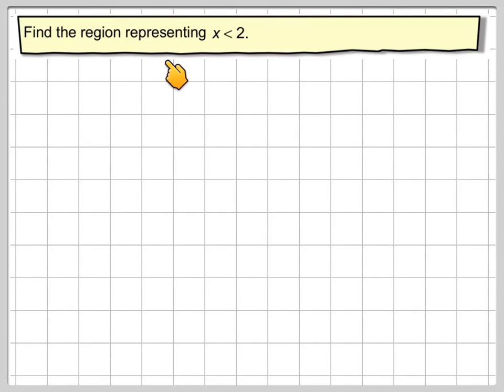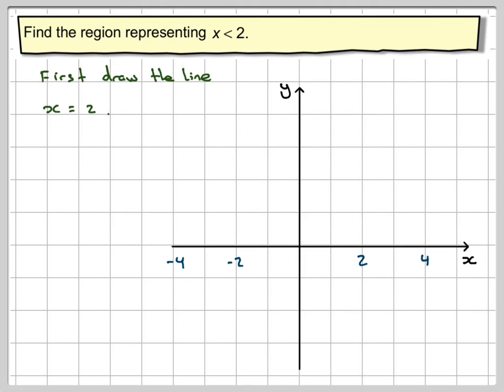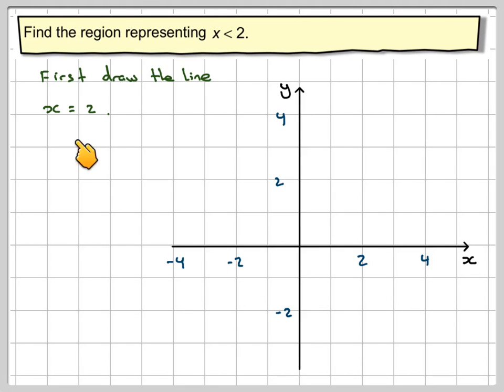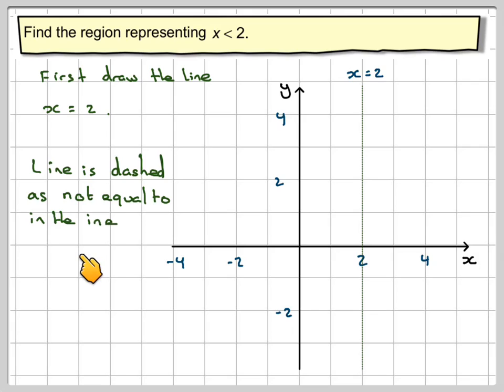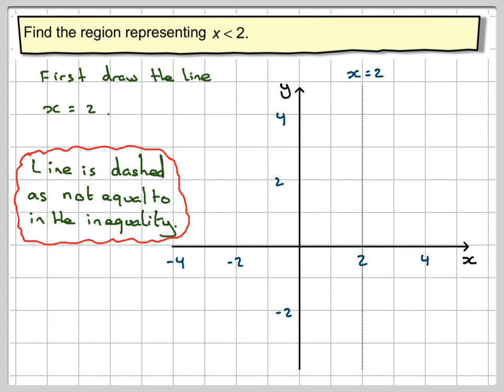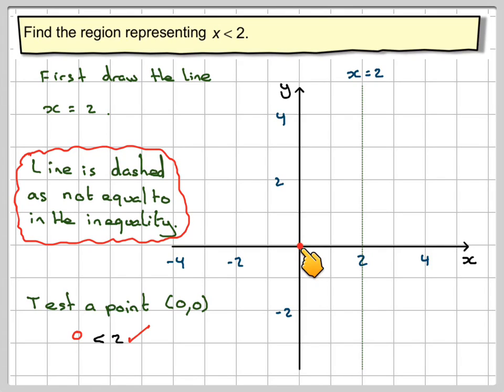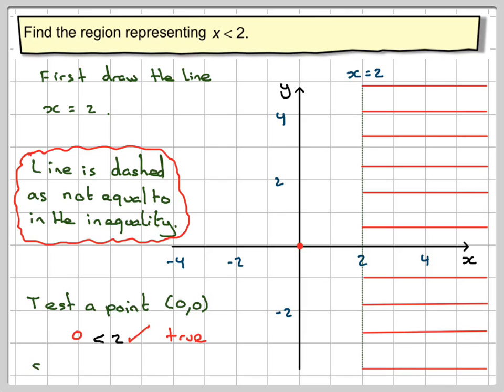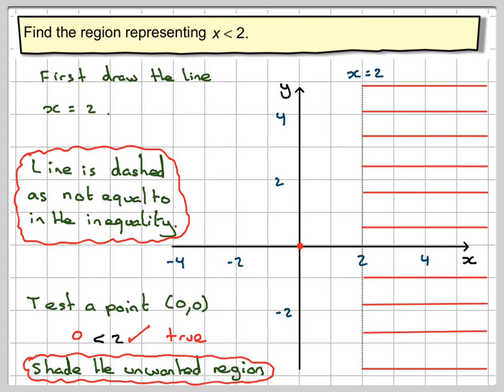Representing an inequality graphically 02